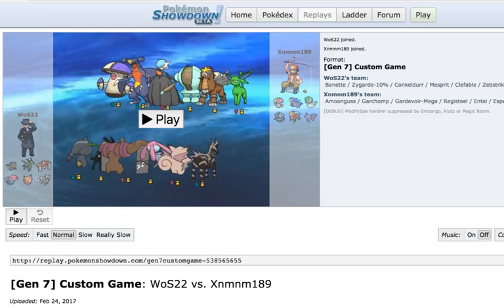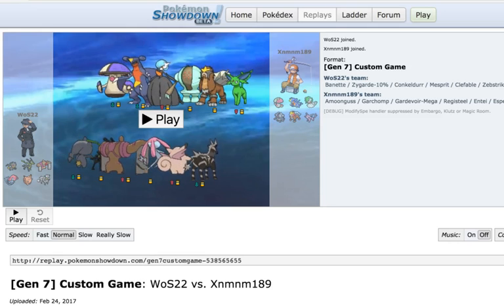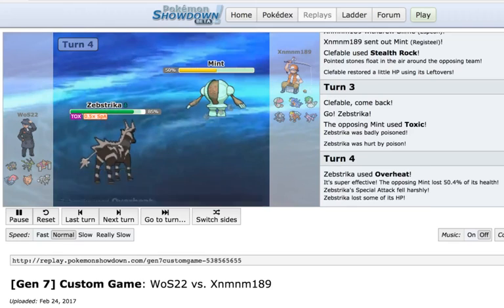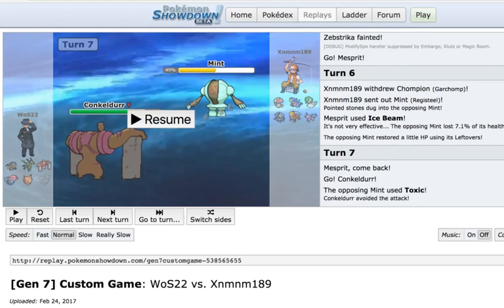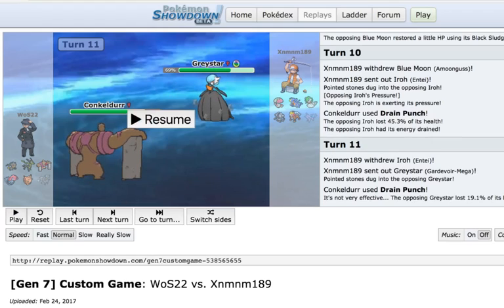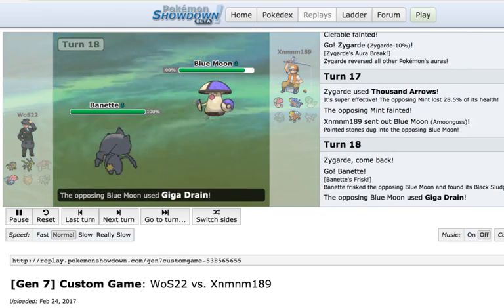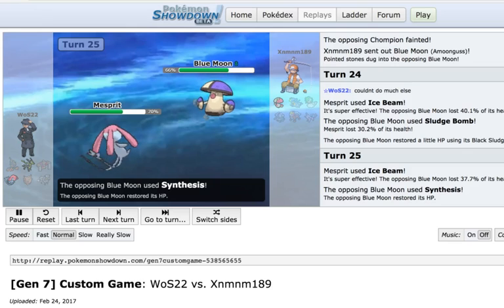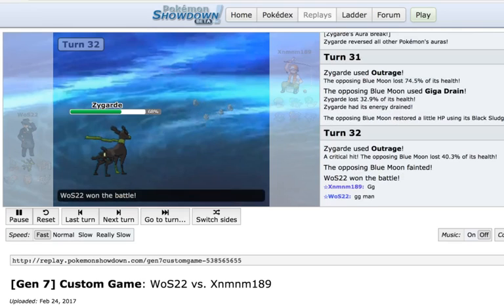CPL Season 1 Week 2 VS Salt Lake City Beedrills